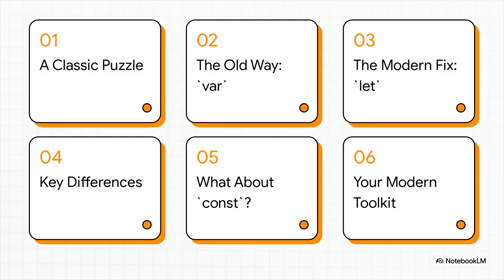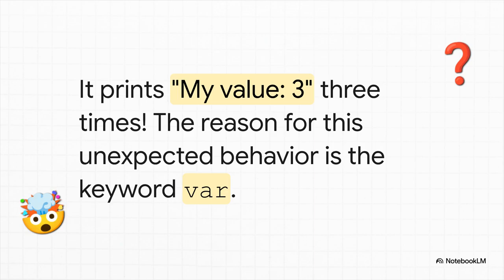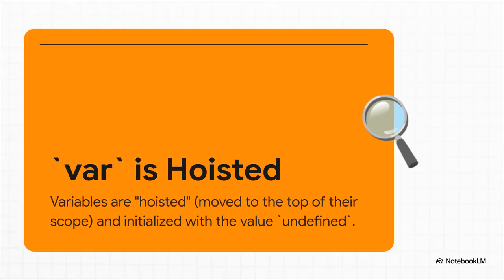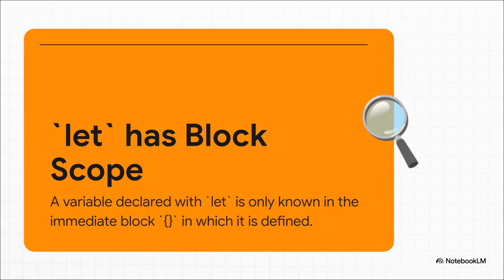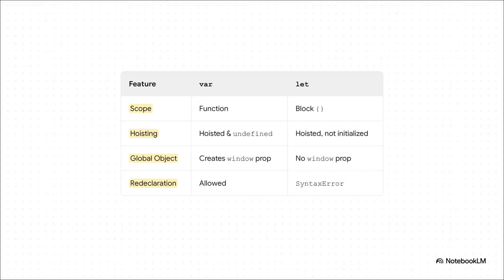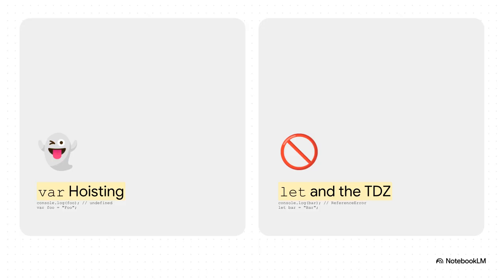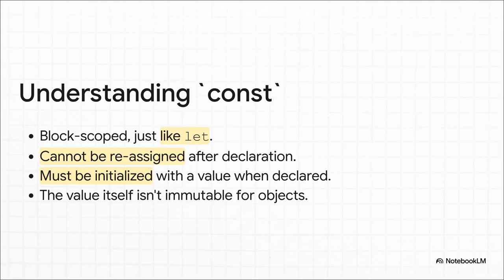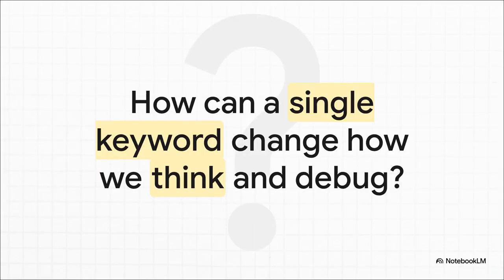JavaScript Var vs Let & Const Scoping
**explains the key differences between `let` and `var` in JavaScript,** two keywords used for variable declaration. It highlights **scoping rules as the primary distinction:** `var` variables are function-scoped, meaning they are accessible throughout their immediate function, while `let` variables are block-scoped, limited to the curly braces `{}` they are defined within. The text also contrasts their **hoisting behavior,** noting that `var` variables are initialized to `undefined` upon hoisting, whereas `let` variables are not initialized until their declaration is processed, entering a "temporal dead zone." Furthermore, the source discusses how `let` variables **do not create properties on the global object** like `var` does and **cannot be redeclared** within the same scope, preventing common JavaScript pitfalls related to variable overwrite and unexpected behavior in closures.